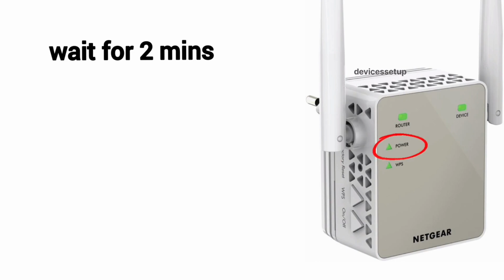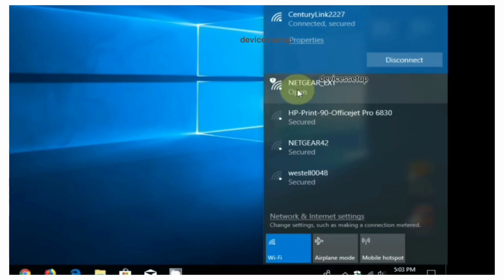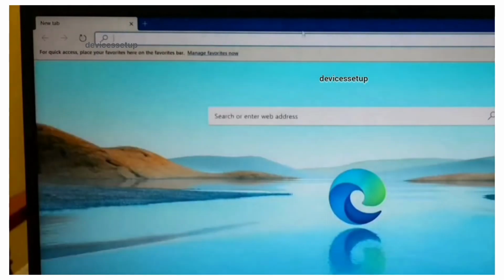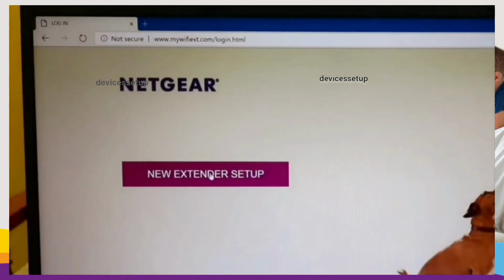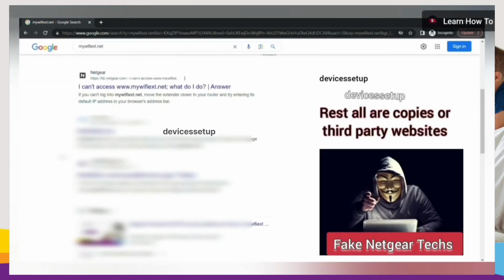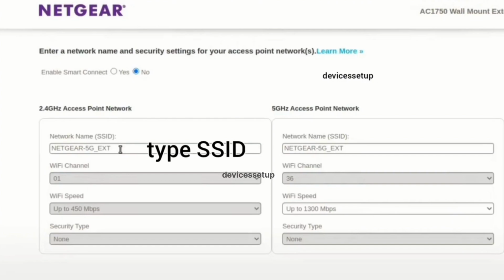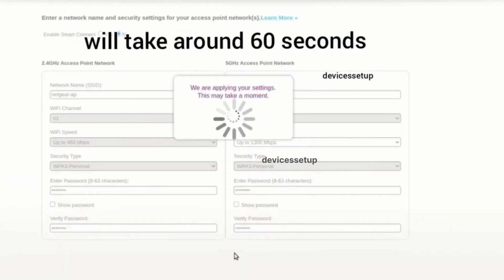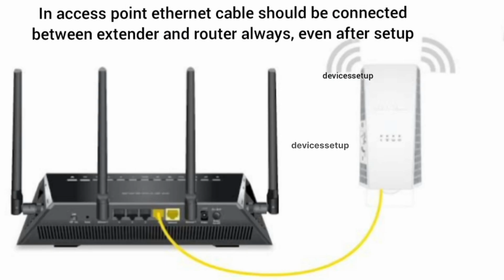How to Setup Netgear Ex3700 Ac750 Extender As Access Point | Netgear Extender Setup In AP Mode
To setup Netgear ex3700 extender in access point mode you will need to connect ethernet cable between extender and the router. Next, open a browser and in the url type mywifiext.net If that doesnt work then try mywifiext.local or type 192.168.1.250. This should take you to the extender's access point setup page.